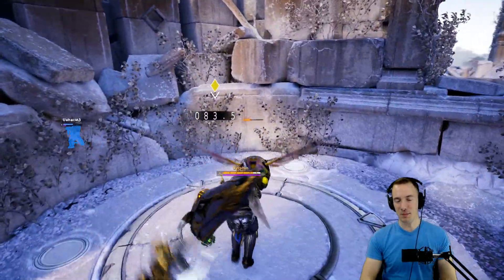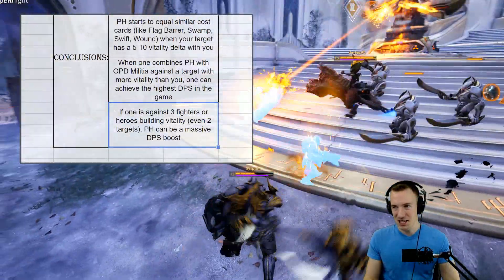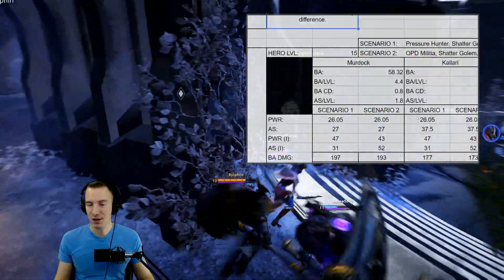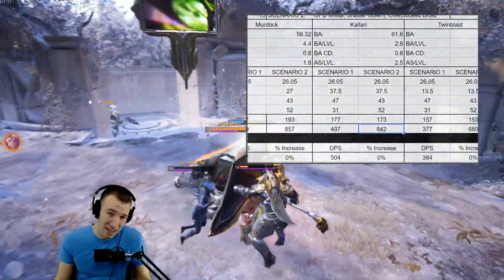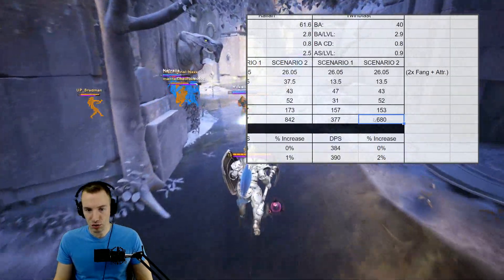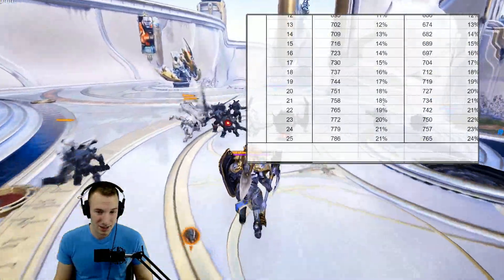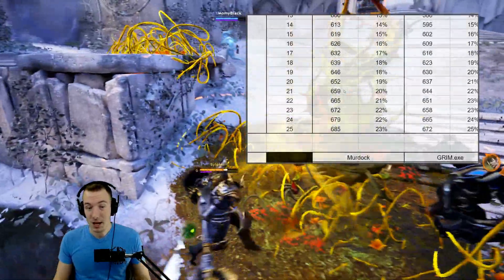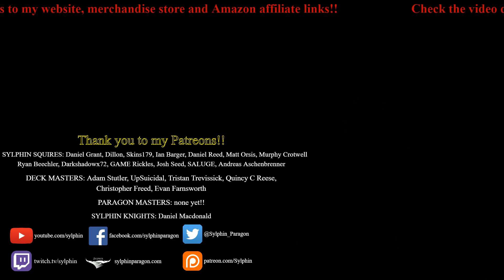WHAT HAVE I DONE... The Math behind Pressure Hunter (v44.6 Paragon Guide)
NOTE: Twinblast's math is based on incorrect base numbers. If I plug in what I got from in-game matches, then he's 10-15% less DPS than Murdock, not what you see there.

TLDR:
- Pressure Hunter contains below average stats for its attribute cost
- Pressure Hunter is solely based on giving a damage boost against targets with more vitality than you.
- PH can provide up to around a 27% DPS increase on a carry against a full vitality hero
- PH will not work against a target that has the same or less amount of vitality than you
- PH will not be better than any 7 AP cost card or higher if not utilizing its passive.
- PH can provide the second biggest DPS boost (next to OPD Militia), except only against targets with more vitality than you.
- PH starts to equal similar cost cards (like Flag Barrer, Swamp, Swift, Wound) when your target has a 5-10 vitality delta with you
- When one combines PH with OPD Militia against a target with more vitality than you, one can achieve the highest DPS in the game
- If one is against 3 fighters or heroes building vitality (even 2 targets), PH can be a massive DPS boost